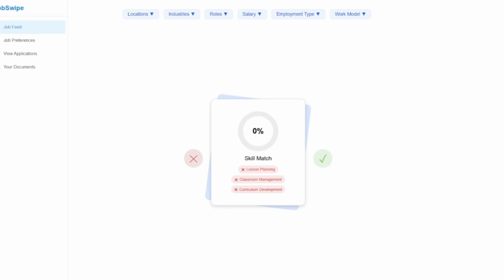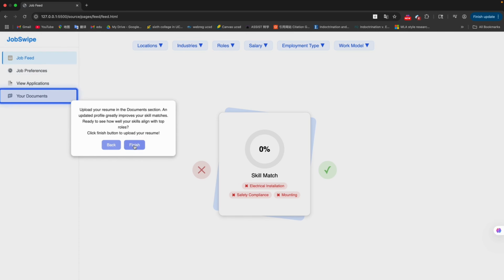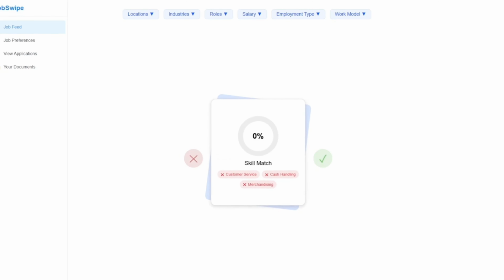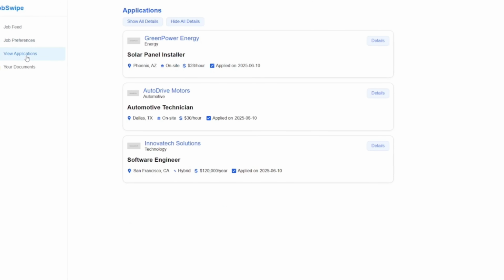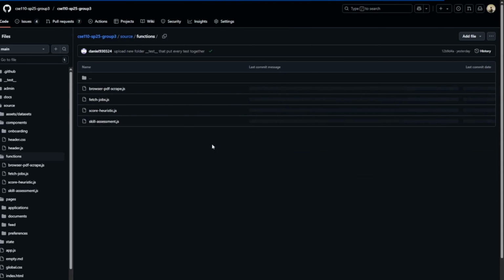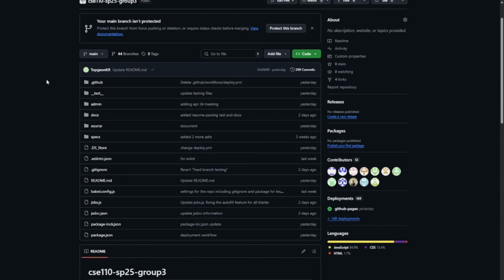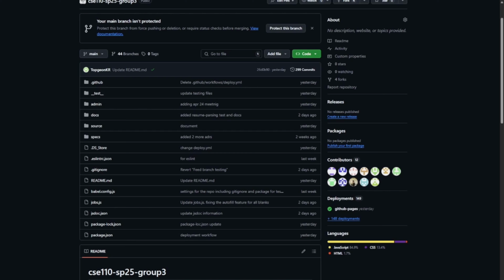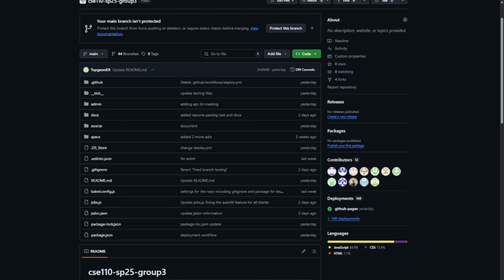Team3 303 Found 2025 cse110-private video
Team3
team name: 303 Found